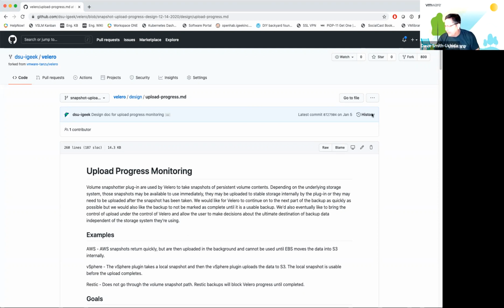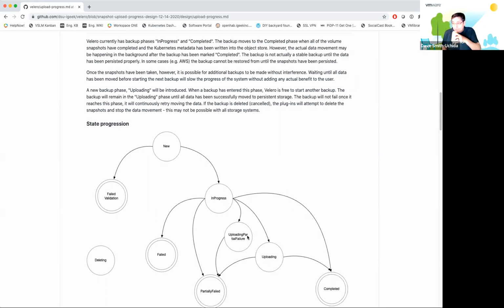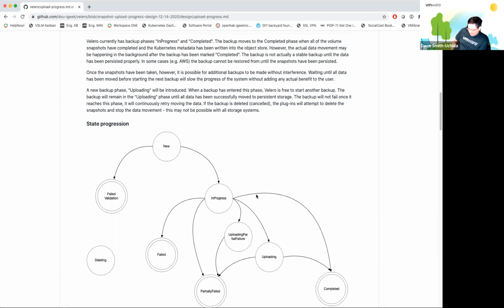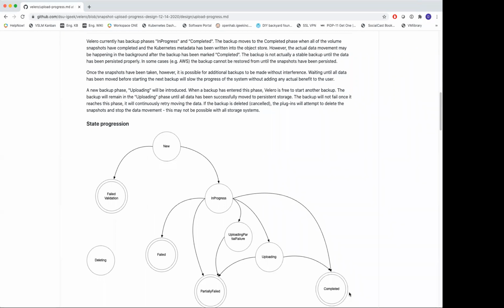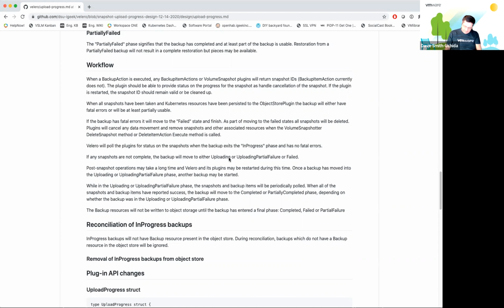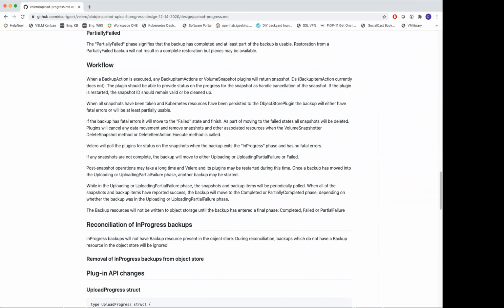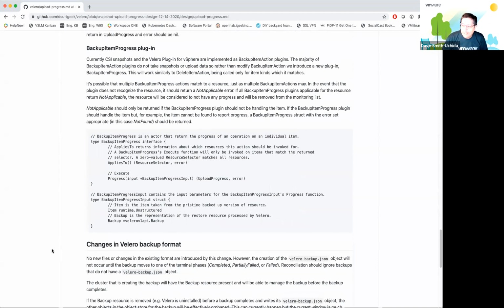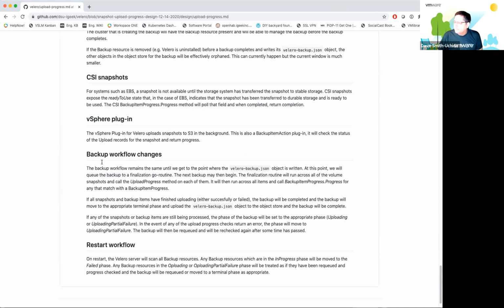Velero Upload Progress review discussion - Feb 25, 2021